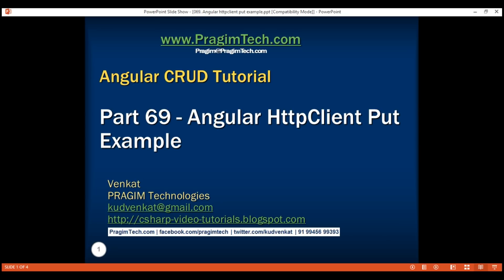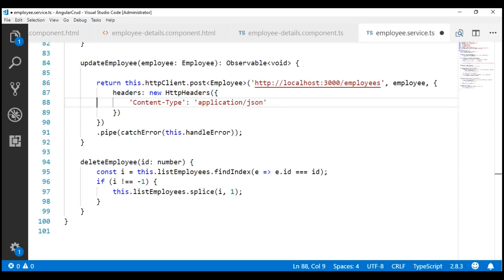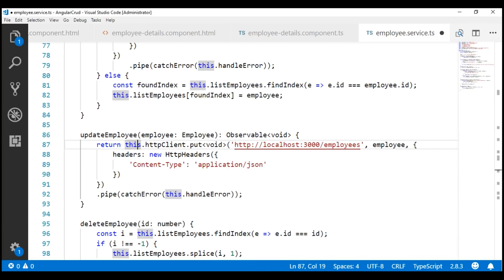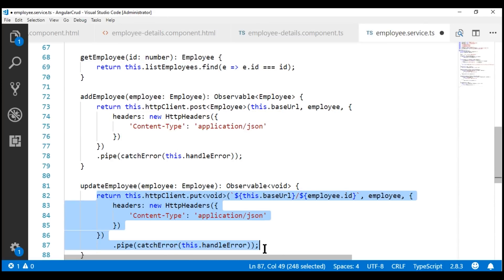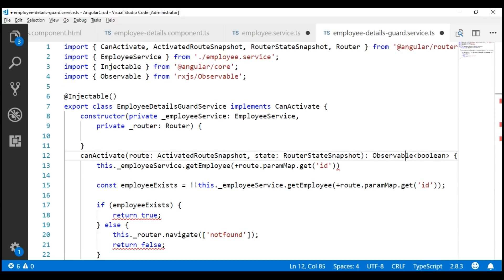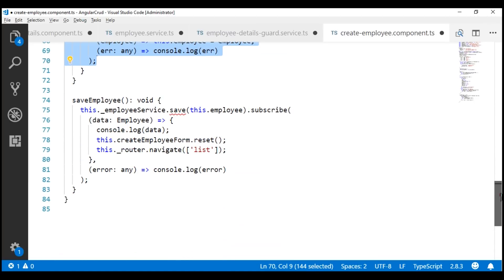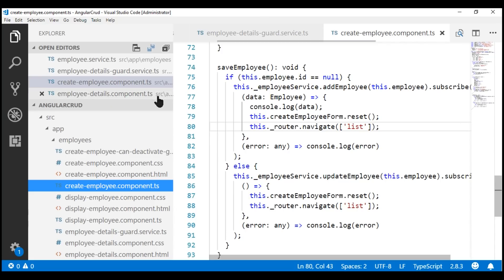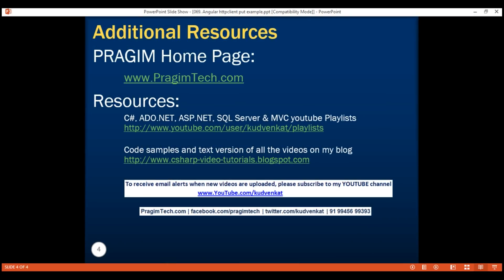Angular httpclient put example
In this video we will discuss updating data on the server using Angular HttpClient service. We update data by issuing a PUT request. To issue a PUT request, we use HttpClient service put() method.